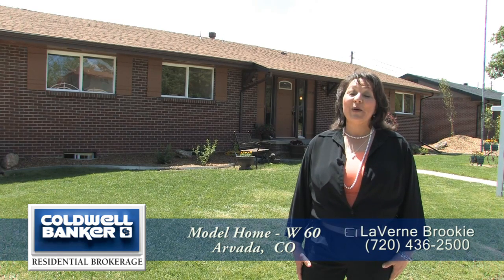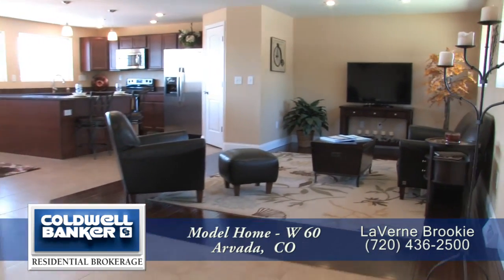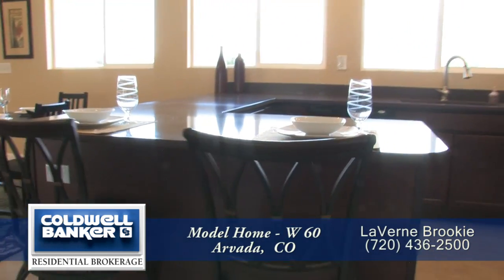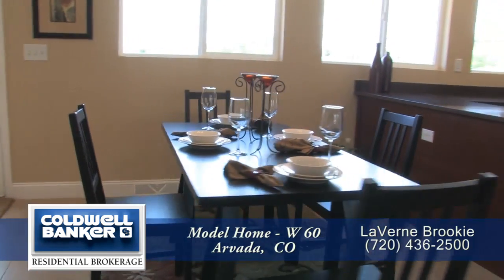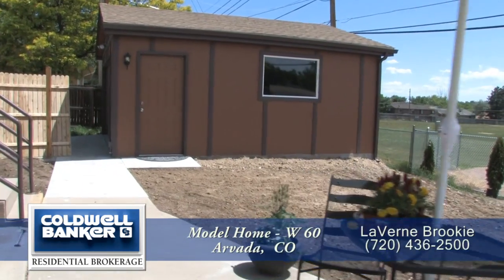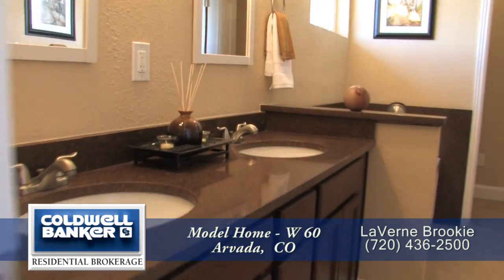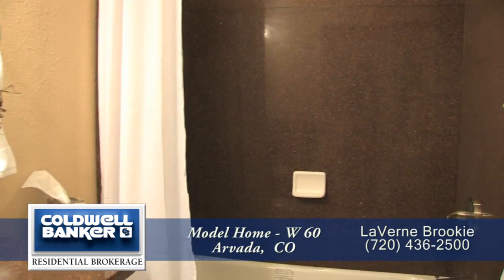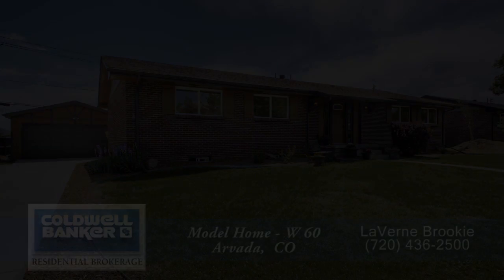Model Home W 60th Ave, Arvada, Colorado, Home for Sale